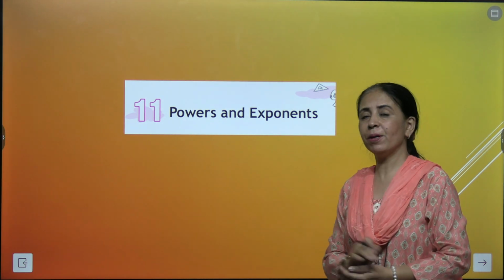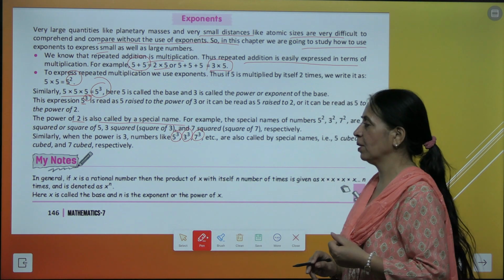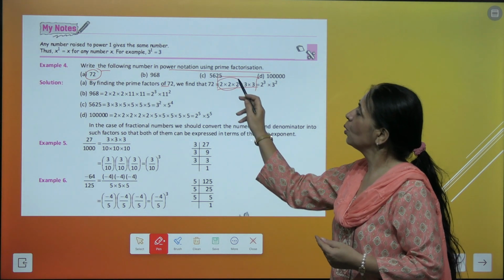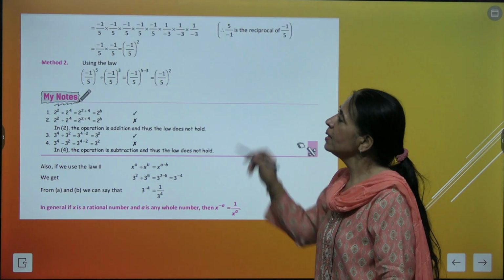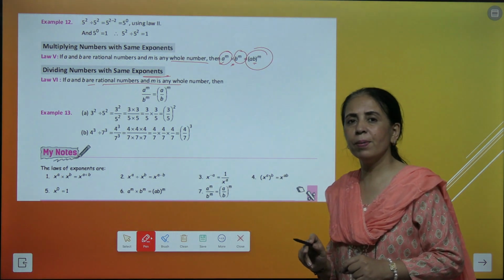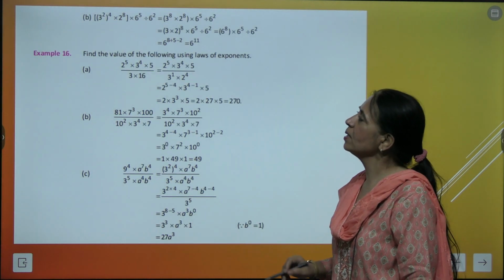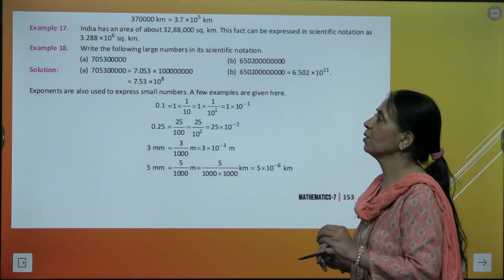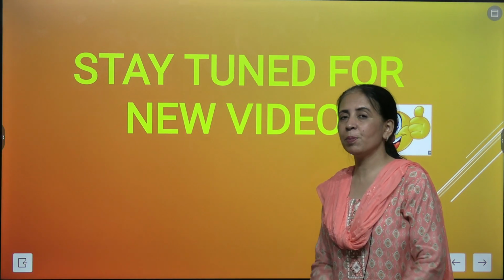CHAPTER 11 POWER AND EXPONEMENTS | MATHS CLASS 7